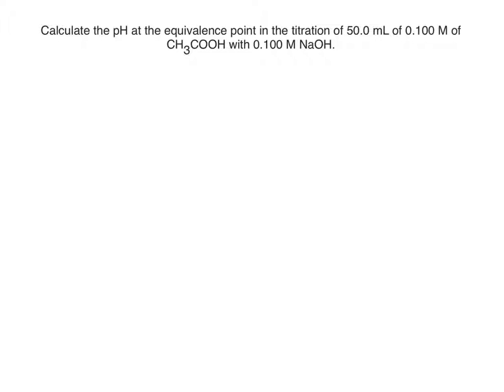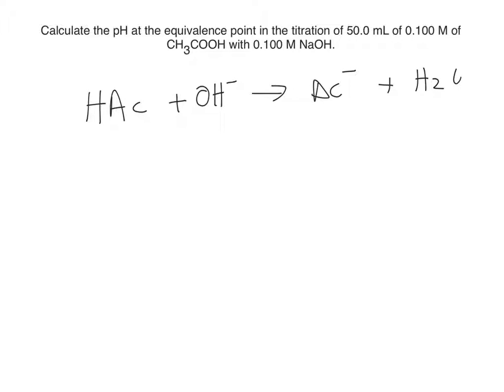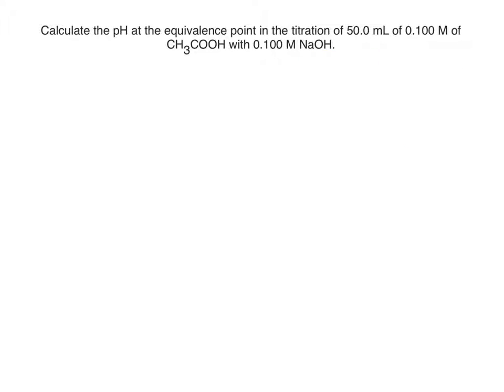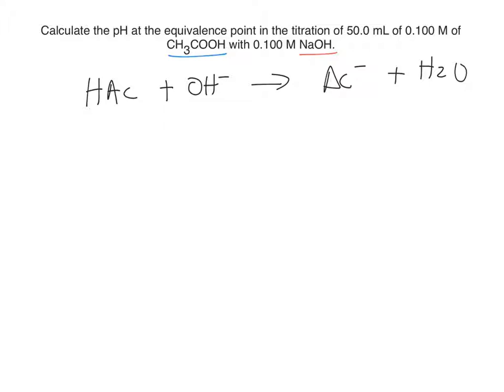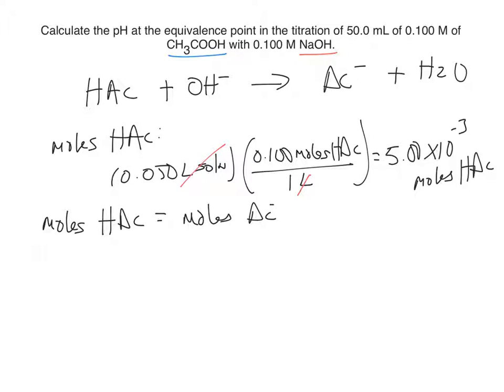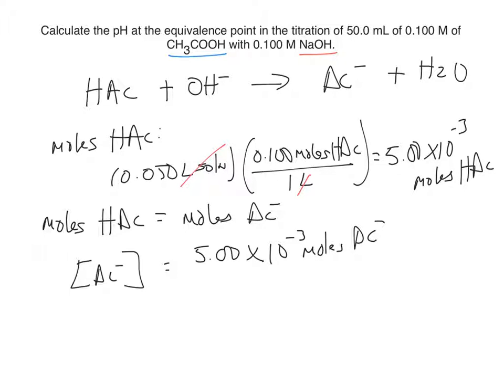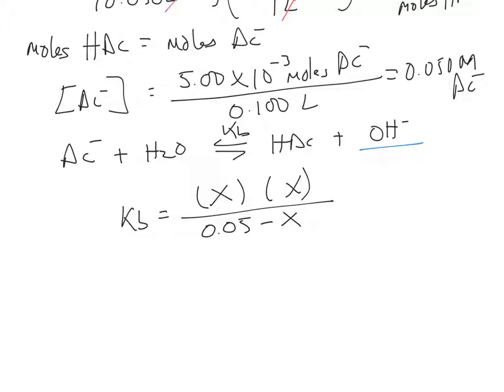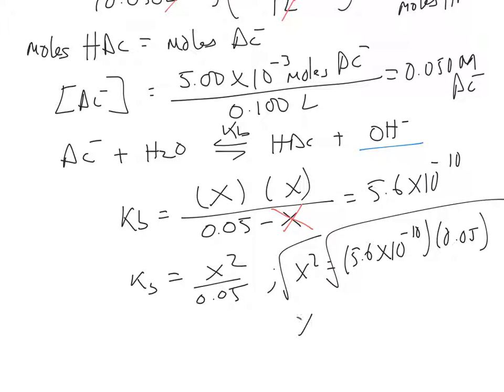Module 17 pH at the equivalence point of a weak acid titration with a strong base